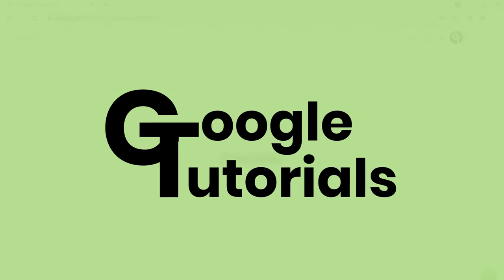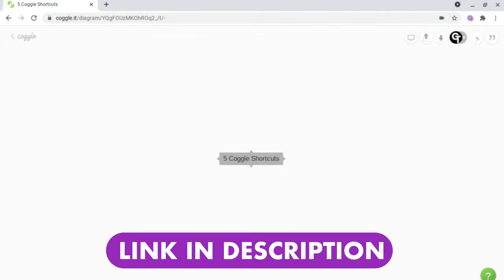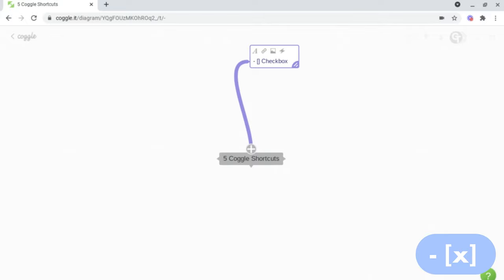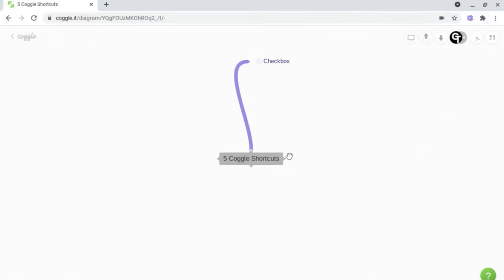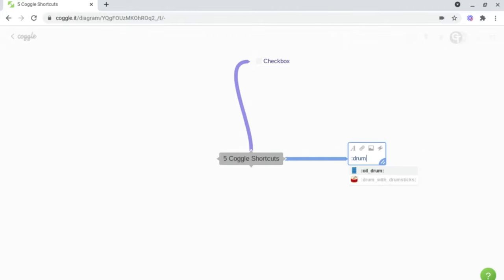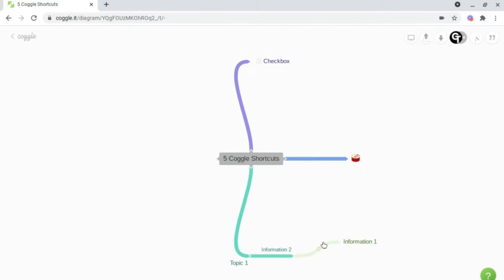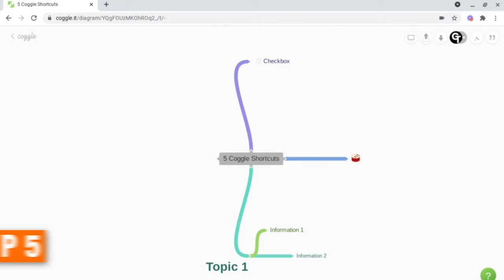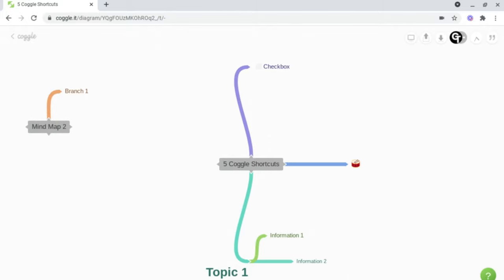5 Coggle Shortcuts to Make More Effective Mind Maps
In this video, we cover 5 of the best coggle shortcuts to use so that you can create more effective (and all-around better) mind maps.│Playlist

📒 Notes & Links 📒

About this episode:
In today's video, we cover 5 of the best coggle shortcuts to use so that you can create more effective (and all-around better) mind maps. Be sure to watch all of the video to find out what they are, or skip around to different parts of the video by using the time stamps below.
0:00 - 5 Coggle Shortcuts to Make More Effective Mind Maps
0:41 - Tip 1
1:21 - Tip 2
2:12 - Tip 3
2:38 - Tip 4
3:05 - Tip 5